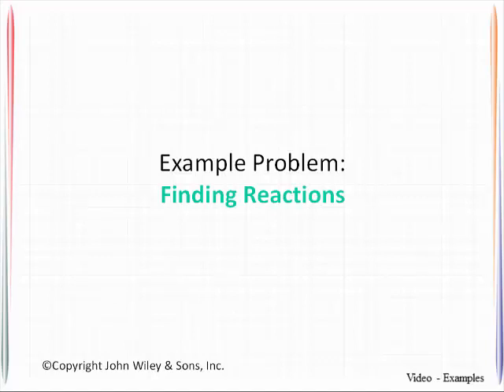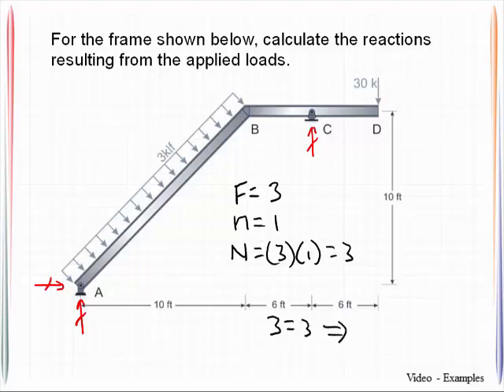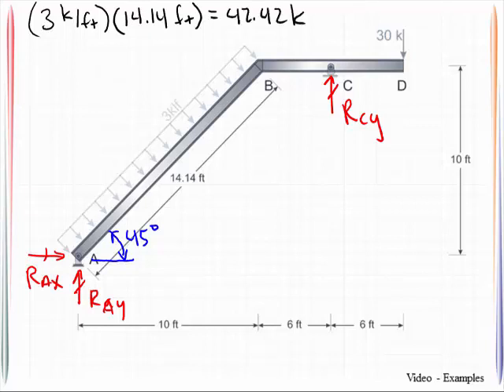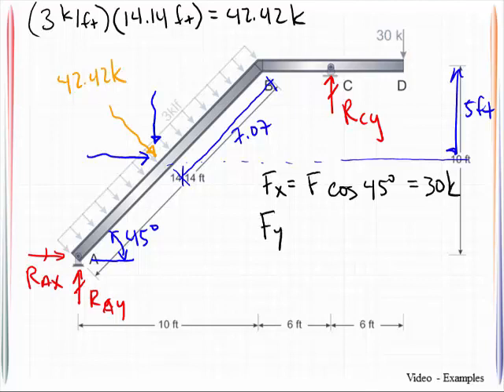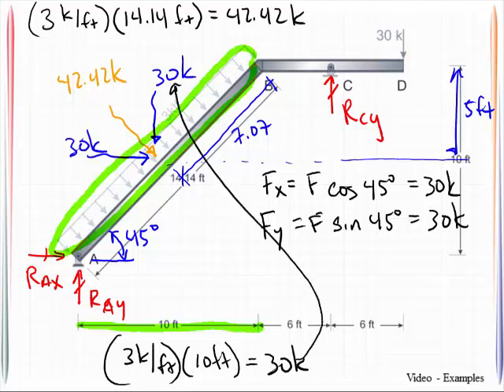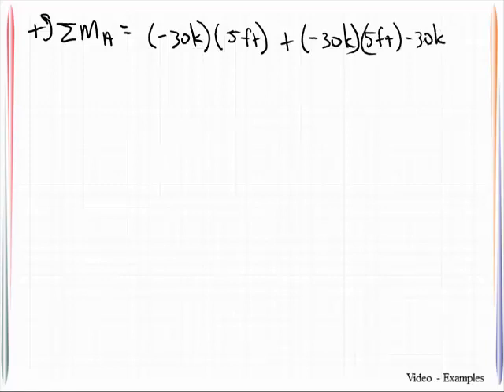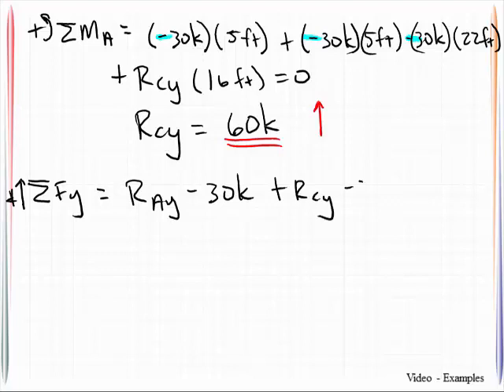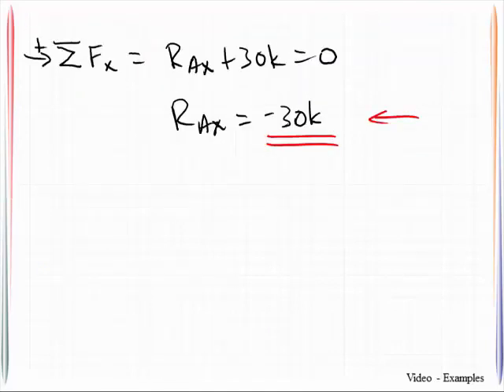VE 5_2 Reactions for Frame